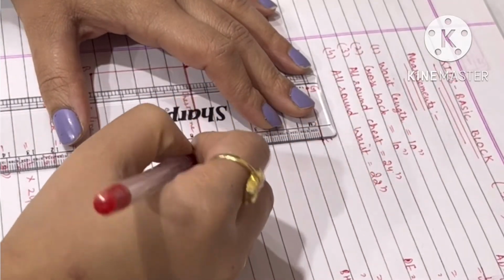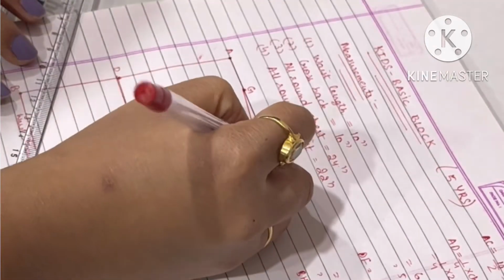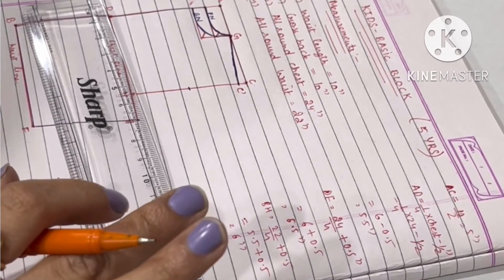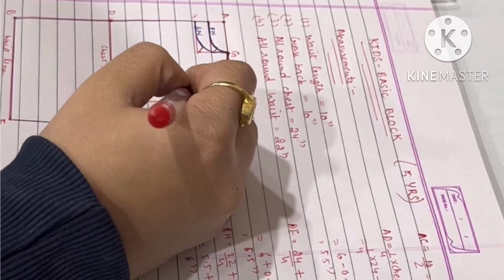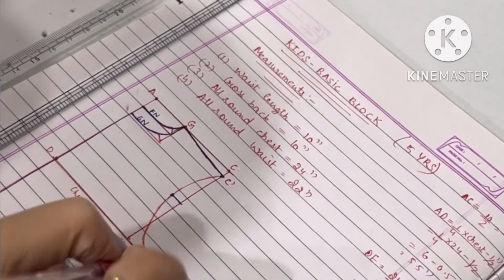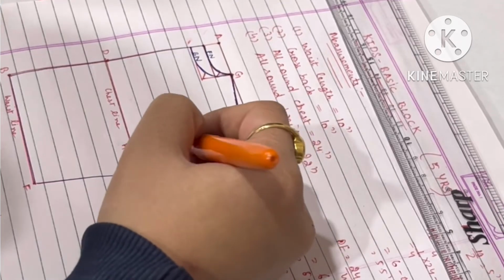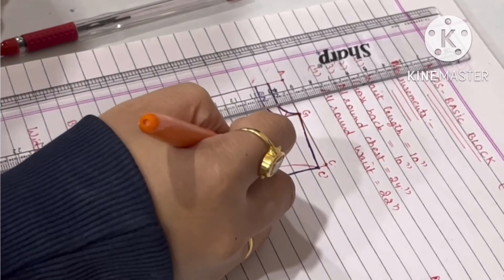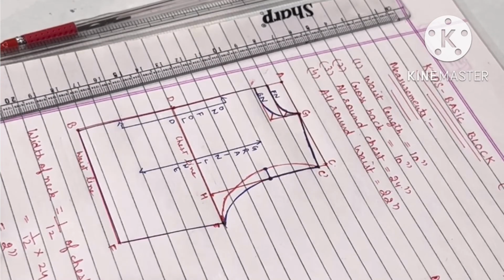100 Drafts and Patterns* Draft 1 * Basic Bodice Block for kids(Tailoring Method)